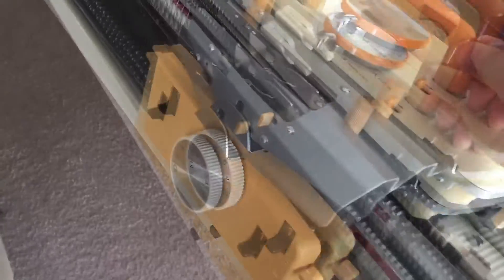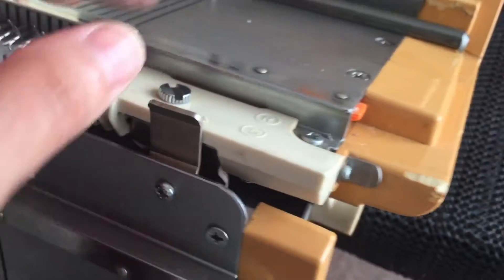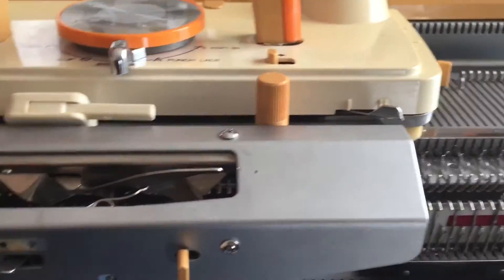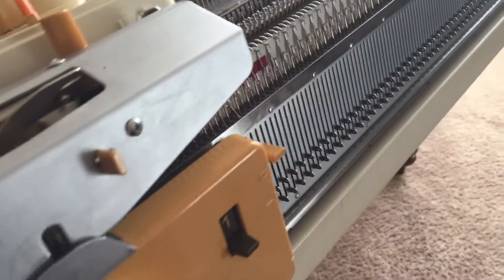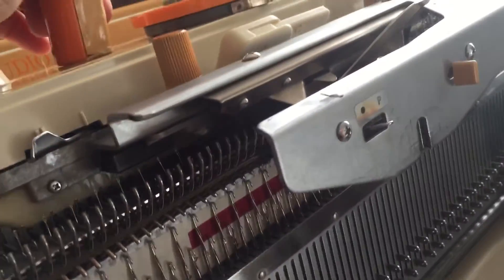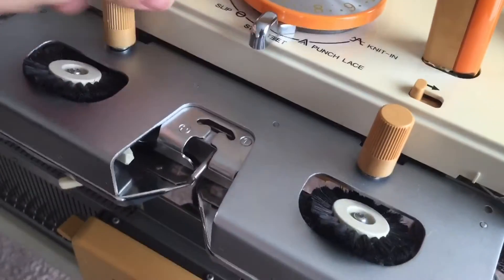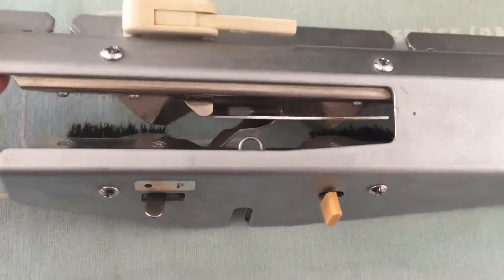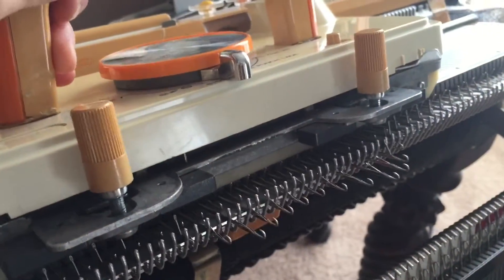❓Ribber Problems Connecting Arm Jams Troubleshooting Knitting Machine Disconnecting GemFOX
Thank you all for your help here and on KnittingParadise.com.  I've got it back up and running thanks to your suggestions.

***Spoiler alert!***

Some of the problems were:
Some needles' hooks were splayed or twisted, needed a squeeze and pinch to align them back with the other needles. This kept them from getting hung up on the connecting arm. (Read more of Vanessa's helpful advice below.)

The little blue switches next to the levers for lowering/raising the ribber were not in their 'up' position, which made the beds about a mm or so farther apart than they need to be, which was [in part] causing the ribber to disconnect.  (I never noticed those blue switches before, so I don't know how I was able to successfully rib knit before knowing about them lol)

In general, the machine has a lot of play, even the carriage rocks diagonally when seated on the bed.  The setup is not super stable despite being clamped as tightly as I could do so to the table. The connection between the beds feels unstable, but this might be normal.  Even with every screw tightened the machines still sway and torque a little.

 But it's knitting MUCH better now, as long as I am careful and having good luck from the Machine Gods.